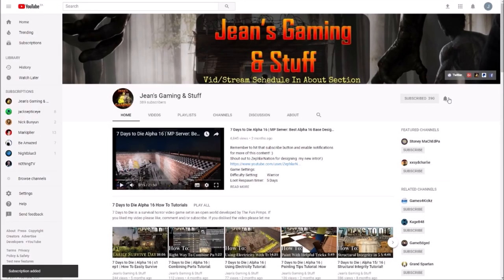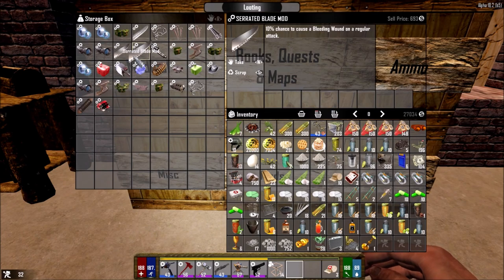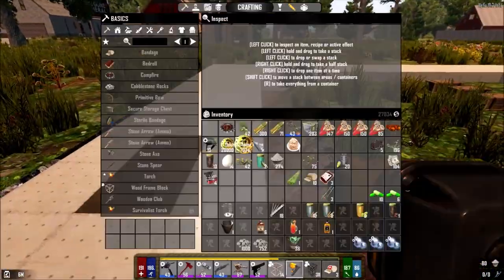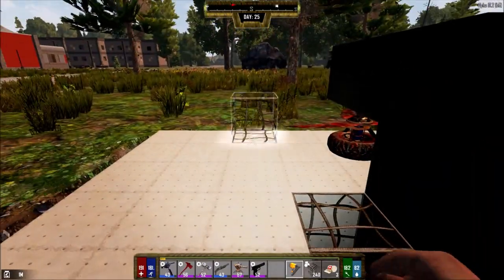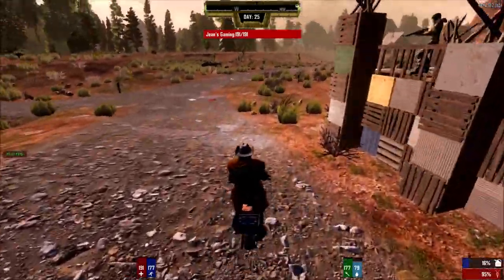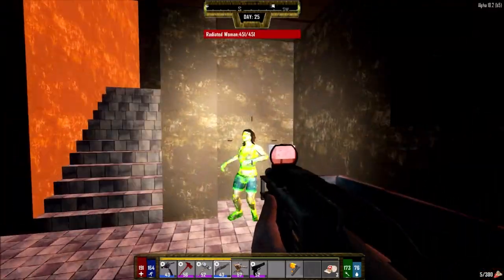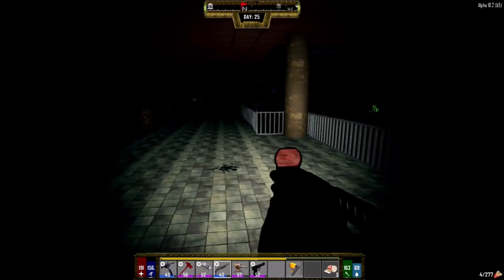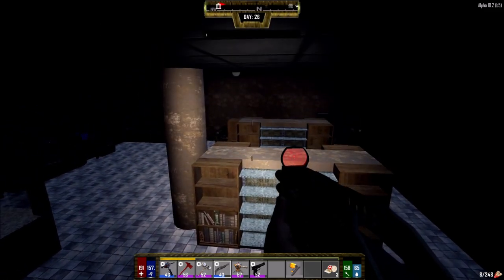Alpha 18 | Sketchy School Visit Takes A Turn @ Night! | 7 Days to Die | Darkness Falls Mod | s2 ep26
Settings:
Difficulty Setting:       Warrior
24 hr Cycle:               60 minutes
Blood Moon Range:      0
Zombies Day:       Walk
Zombies Night:       Jog
Zombies Feral:       Jog
Zombies Blood Moon:      Run

Hardware:
• GPU: AMD RX580 (4GB GDDR5)
• CPU: Intel Core i7-7700K 4.2 GHz
• RAM: 32GB DDR4-2400
• Storage: 500 GB samsung evo SDD
• Speakers: Realtek High Definition Audio
• Microphone: Realtek High Definition Audio

Let’s Play 7 Days to Die Darkness Falls Mod Alpha 18 .3 Stable Build b4 s2 ep26 Sketchy School Visit Takes A Turn At Night Alpha 18 Darkness Falls Mod Let’s Play Gameplay.

Come join me on my playthrough/walkthrough of my 7 Days to Die Darkness Falls Mod lets play series gameplay with commentary.

This is a 7 Days to Die Singleplayer game series.
This is 7 Days to Die Darkness Falls Mod Alpha 18 .3 Stable build 4 season 2 episode 26 of my 7 Days to Die Alpha 18 Darkness Falls Mod Stable Build let’s play Singleplayer series/gameplay.

7 Days to Die is an early access survival horror, pc, xbox and ps4, sandbox game set in an open world. 7 Days to Die is developed by The Fun Pimps.
7 Days to Die is a post-apocalyptic zombie apocalypse tower defense / base defense game.
7 Days to Die has multi player, single player and co-op and you get two types of map namely Navezgane and Random Gen.
7 Days to Die is like Minecraft but in my humble opinion it's way better sporting better graphics and physics.
7 Days to Die there has crafting, building, exploration, zombie killing, looting, farming and hunting to name but a few features.

7 Days to Die has also been made available for purchase on console: ps4 and xbox.